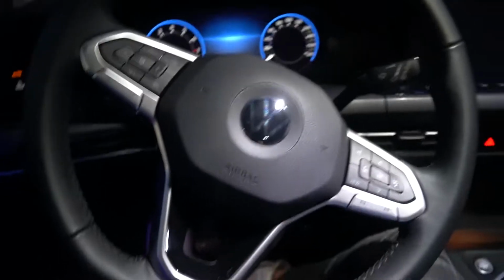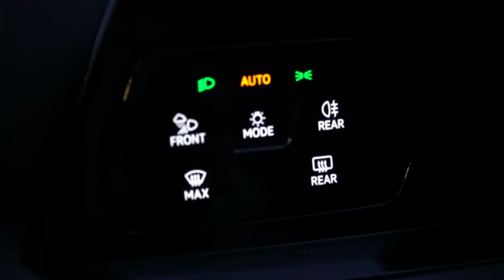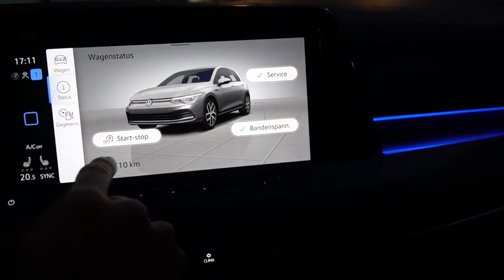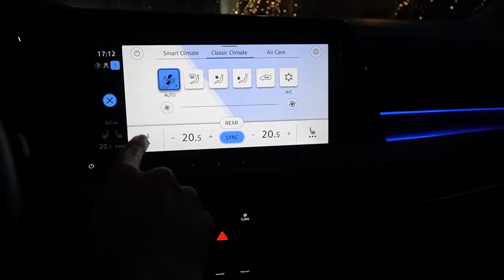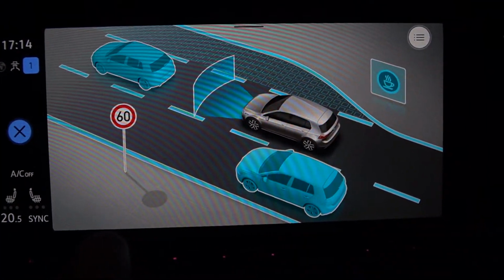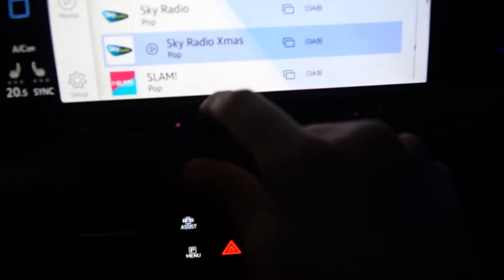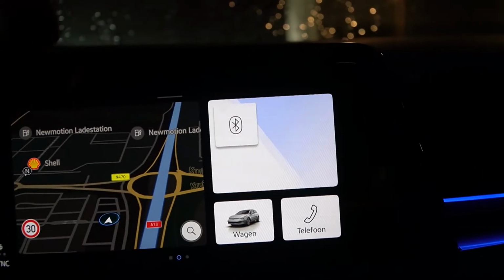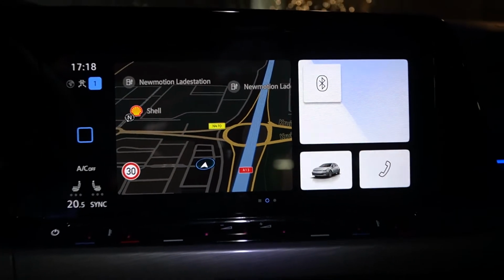2021 Volkswagen Golf 8 MIB3 Multimedia Infotainment System & Cockpit Review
New Volkswagen Golf 8 2021 MIB3 multimedia infotainment system review

Welcome to Damn Fast!💙 Today we have the 2021 Volkswagen Golf mk. 8 on our show! In this video we will give you a review about the MIB3 multimedia system including infotainment, navigation system & virtual cockpit! We also made a walkaround of this 2021 VW Golf mk 8

Including:
- Volume control
- Virtual Cockpit views in the Golf 8
- Infotainment system options
- Navigation system
- Driver aid systems
- Side-assist
- Forward collision warning system
- Adaptive cruise control
- Touch sensitive headlight buttons in the Golf 8
- Multimedia and DAB control via touch buttons
- All the menus inside the MIB3 system

The VW Golf has its place among the most popular cars in the whole world, and we understand why... It's comfortable, practical, pretty economical and lets face it, it gives you the most quality feeling of any midsize hatchback out there... This new generation Golf is equipped with more tech than ever before, almost all buttons are touch sensitive (decide for yourself it that is a good or bad thing ;) and dials have been swapped for displays. As with the golf 7 the 1.4 TSI engine is upgraded to the new 1.5 TSI EVO engine with either 130 or 150HP and cylinder-deactivation. The engine in this Golf 8 can be best described as smooth, as it is in no way fast but decently quick for your daily commute. Also the deactivation of cylinder 3 & 4 is almost not noticeable, especially compared to the older 1.4 TSI ACT/COD. We also tested this Golf with the Dragy system from 0-100 and ofcourse a POV drive aswell!!

Also: Do you want a Damn Fast shoot with your car including professional photos? Let us know via Instagram DM or Mail!

Welcome to DAMN FAST!! We are a starting community platform where we share our genuine passion for fast cars and other mighty machines!! Damn Fast is known for the 0-100 GPS timing videos where we test the real life acceleration of ordinary and supercars, sometimes even bikes. Sometimes we make vlogs when we attend trackdays.

Team Damn Fast💙

Facebook page for upcoming events! : Damn Fast

Samyang 16

GoPro Hero 9 Black
Dragy GPS timer